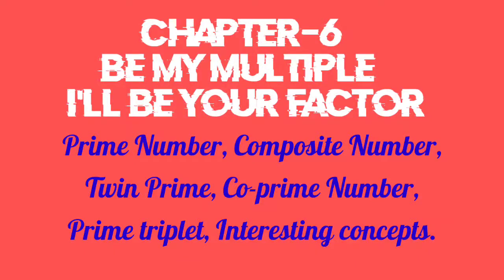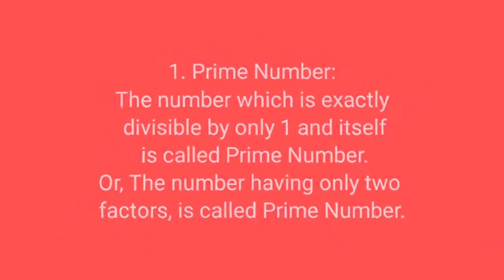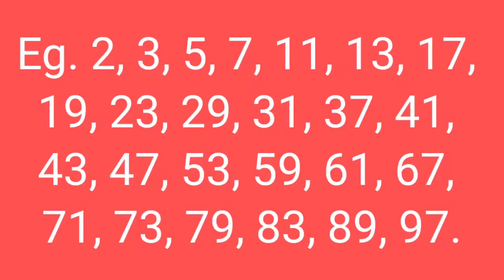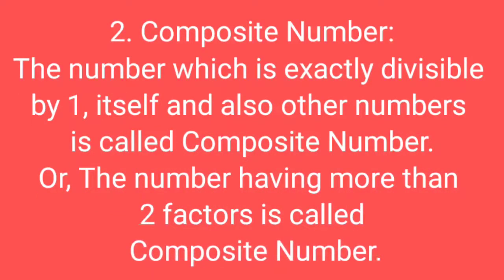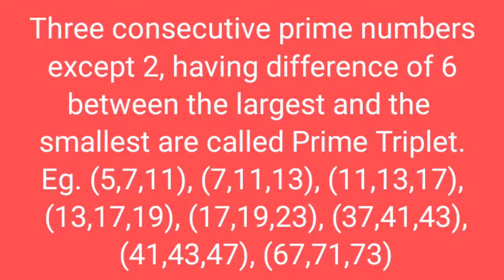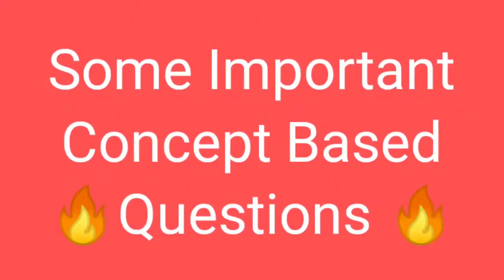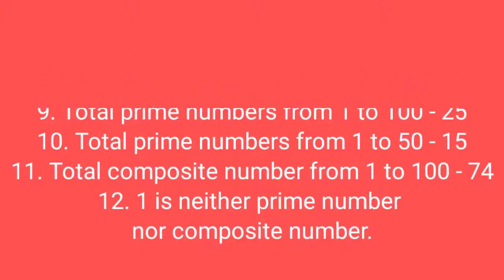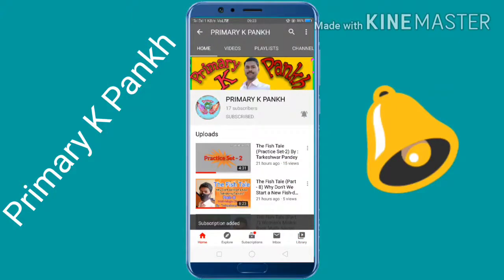Be My Multiple I'll Be Your Factor (Imp. Concepts) By: Tarkeshwar Pandey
Be My Multiple I'll Be Your Factor
Important Questions
By: Tarkeshwar Pandey
Prime Numbers
Composite Numbers
Twin Primes
Prime Triplet
Co-prime Numbers